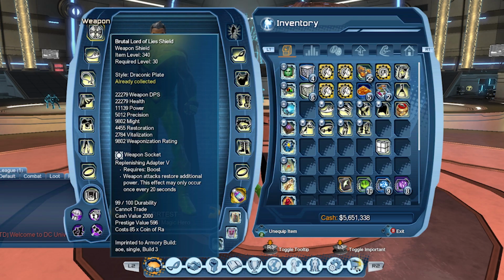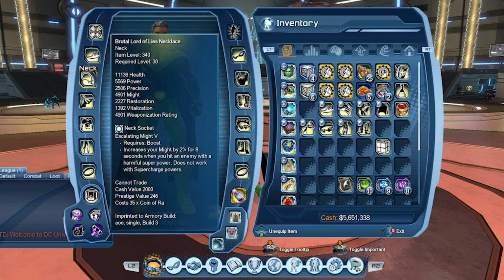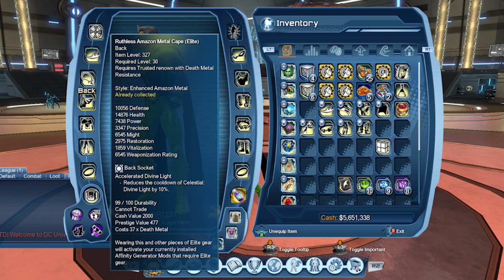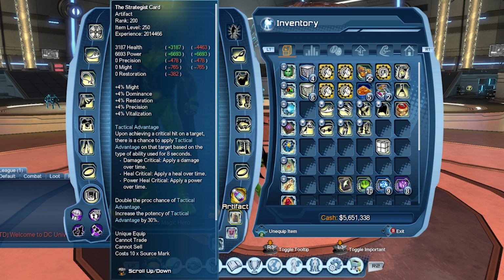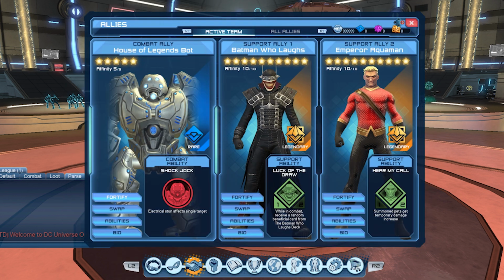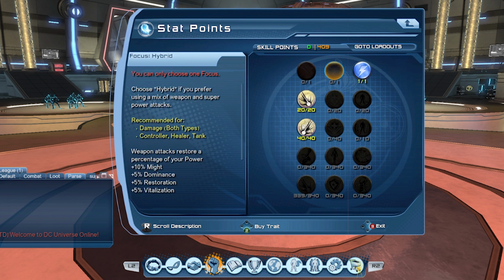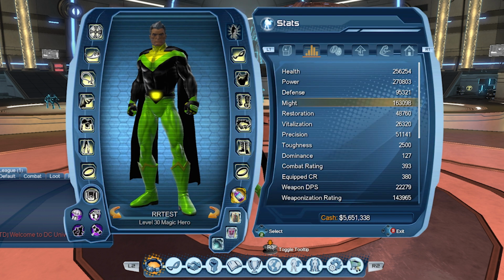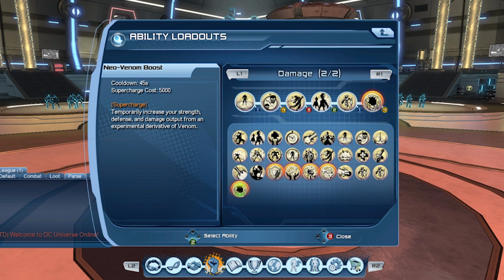NEW and UPDATED DCUO 2022 Celestial DPS Ranged AOE loadout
Hey All!  I'm back with another one for you.  This time we are picking back up with Celestial Ranged and AOE DPS/Damage Loadout.  We are going to take a look at mods, artifacts, supercharges, allies and everything you need to make Celestial do incredible damage.  Of course, if you like what you see and you want more, hit that like and subscribe button to help keep the channel growing and also to not miss one single update as they drop!  I'll see y'all next time!